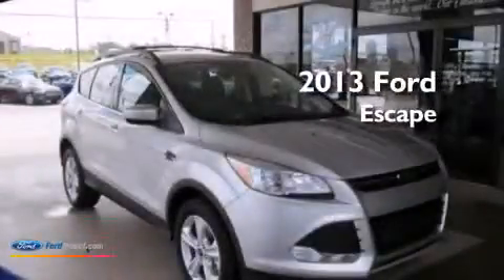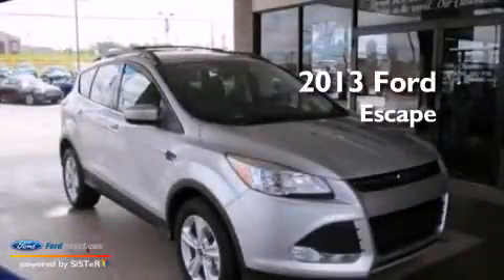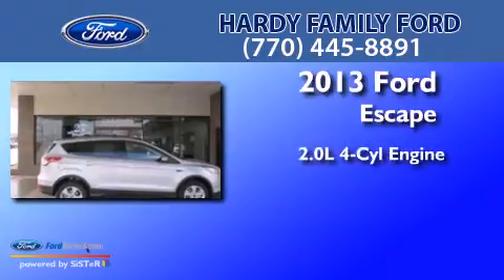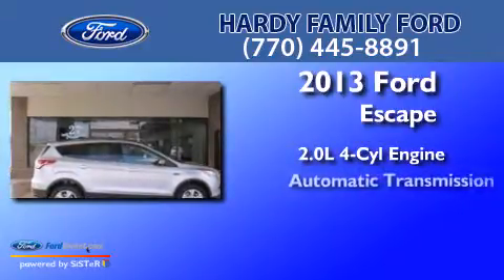2013 FORD ESCAPE Dallas GA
We have been honored to serve the Dallas GA area , we promise that your experience at our dealership will exceed your expectations ! Year : 2013 Make : FORD Model : ESCAPE Engine : 2.0L I4 16V GDI DOHC TURBO Trans . : 6-SPEED AUTOMATIC Exterior : SILVER Miles : 42 Interior : CHARCOAL BLACK Stock : 149389 Hardy Family Ford Old Griffin Road Dallas , GA 30157